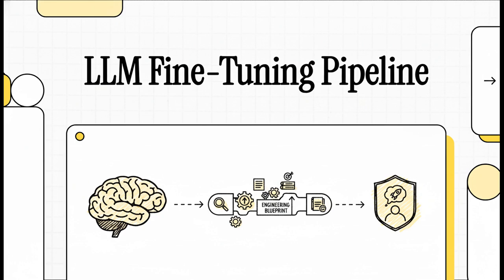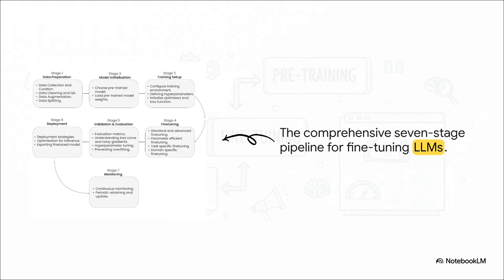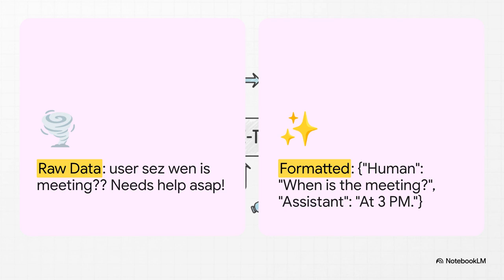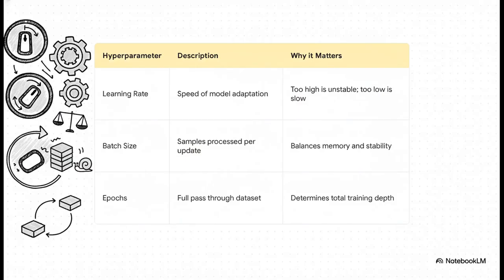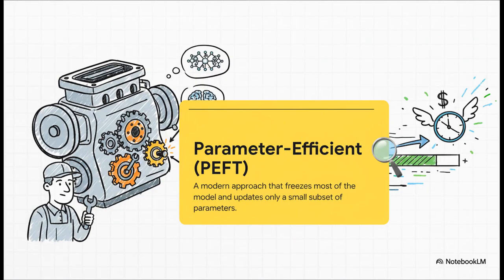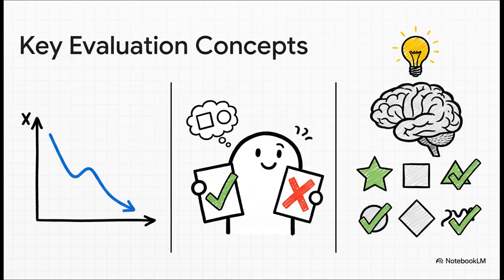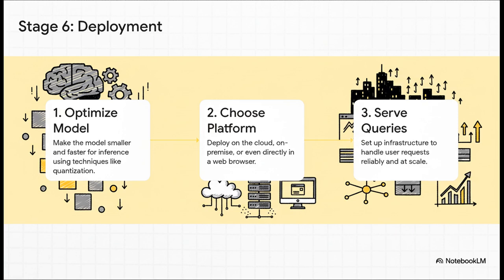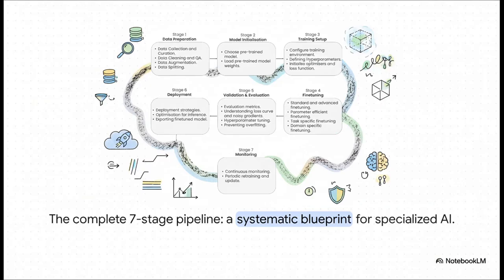LLM Fine-Tuning Pipeline Explained | 7 Stages of Training Large Language Models (Chapter 2)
Unlock the secrets of fine-tuning Large Language Models (LLMs) with this Chapter 2 deep dive into the 7‑Stage Fine-Tuning Pipeline.

In this 8‑minute video, you’ll learn:

📊 Stage 1: Dataset Preparation – cleaning, formatting, and balancing your data

⚙️ Stage 2: Model Initialization – loading pre-trained models for customization

💻 Stage 3: Training Environment Setup – GPUs, TPUs, and hyperparameter configuration

🎯 Stage 4: Partial or Full Fine-Tuning – choosing the right approach

✅ Stage 5: Evaluation & Validation – metrics, accuracy, and avoiding overfitting

🚀 Stage 6: Deployment – serving models efficiently in production

🔍 Stage 7: Monitoring & Maintenance – keeping models updated and safe

This video is part of our LLM Fine-Tuning Series, where we break down complex AI research into simple, clear insights. Perfect for students, researchers, and developers who want to master fine-tuning techniques and apply them to real-world AI projects.